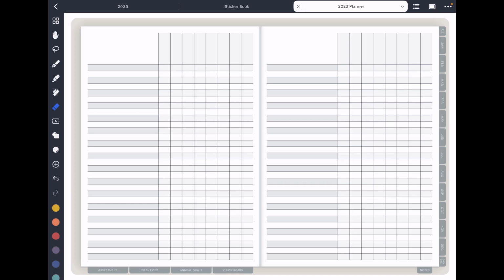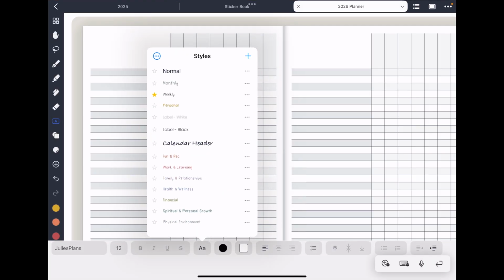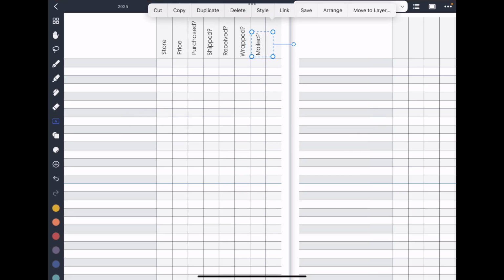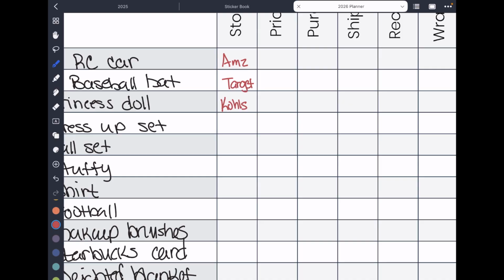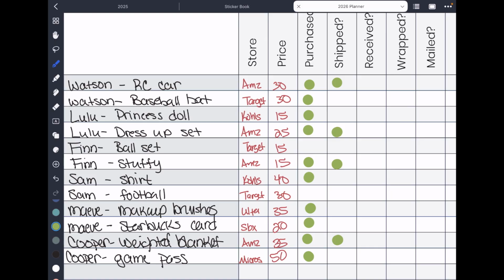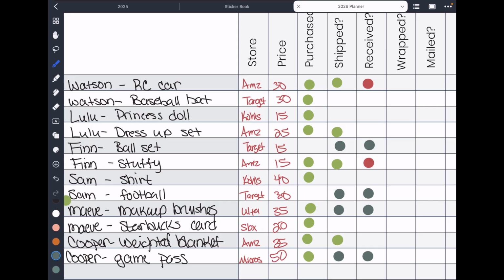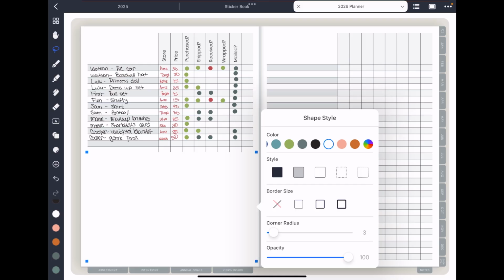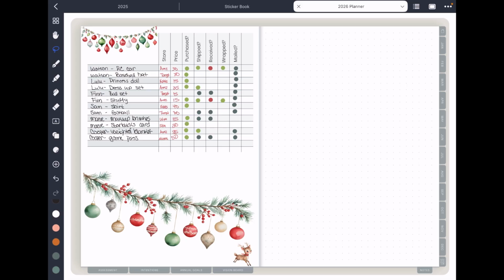Holiday Gift Tracker Setup | Makselife Digital Notebook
Set up a gift and shipping tracker in the notebook section of the Makselife Digital Planner.